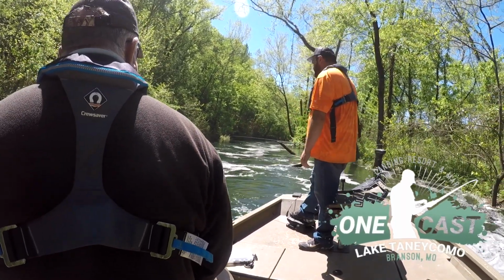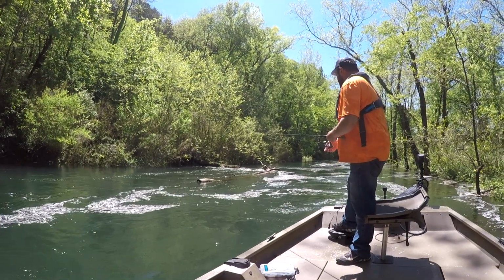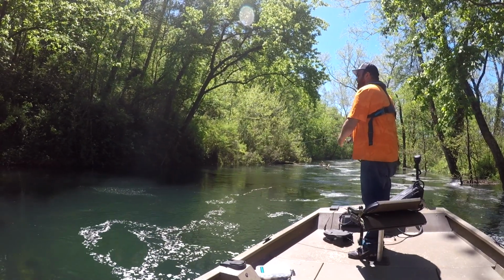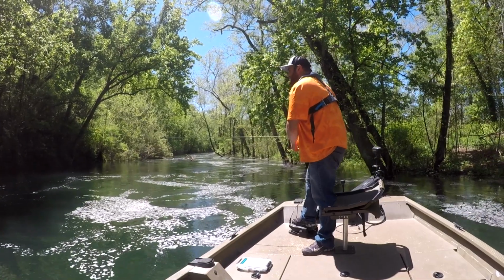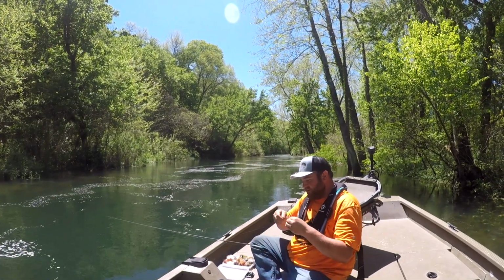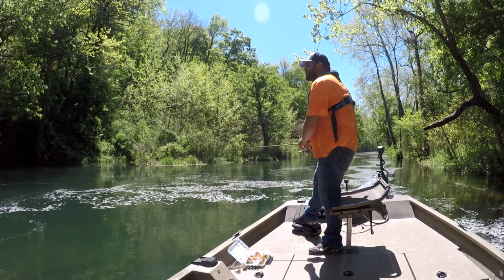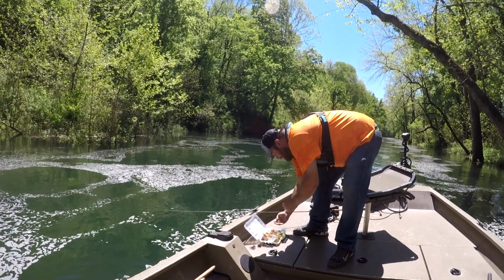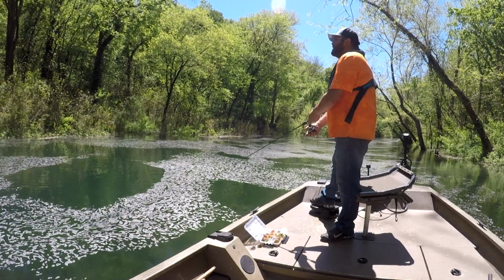Lilley's One Cast, May 5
A great morning here on the lake.  The fish were biting great on scuds and pink San Juan worms, and jigs too.  Blake and Anthony pitch some jigs being eagle island today.

Garmin Force ..
Lilley’s Jigs ..
Trilene XL 2- or 4-pound line ..